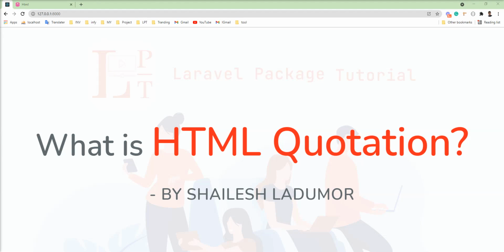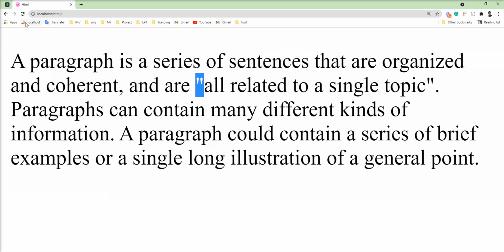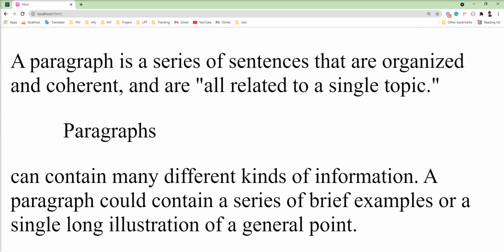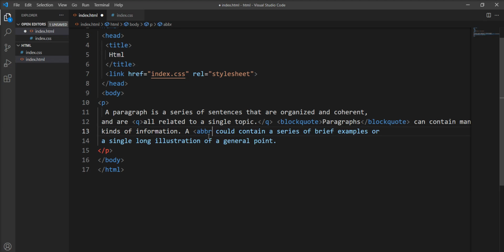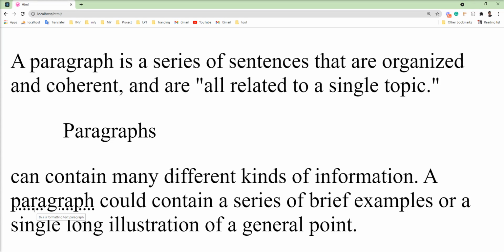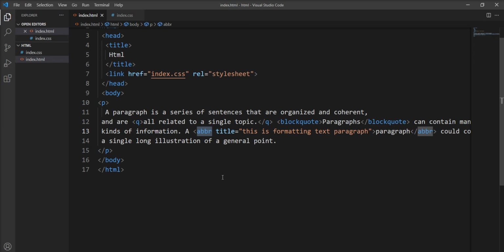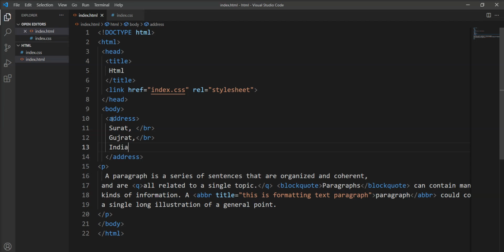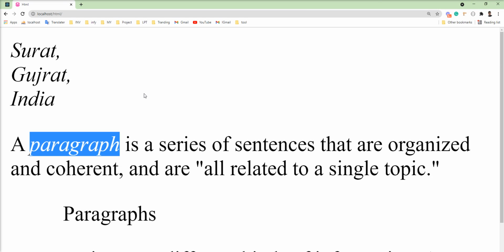What is HTML Quotations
HTML Quotation and Citation Elements
here is a list of tags we will learn in this tutorial.
1. blockquote
2. q
3. address
4. cite
5. abbr

abbr defines an abbreviation or acronym
blockquote defines a section that is quoted from another source
cite defines the title of a work
q defines a short inline quotation

Thanks
Shailesh Ladumor